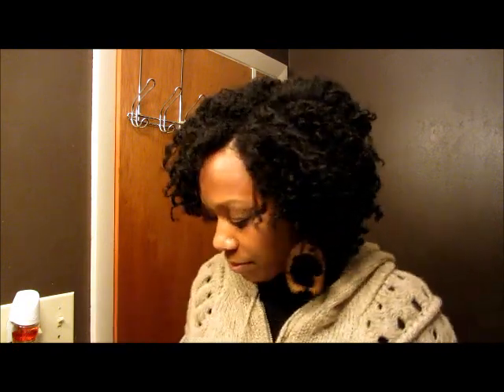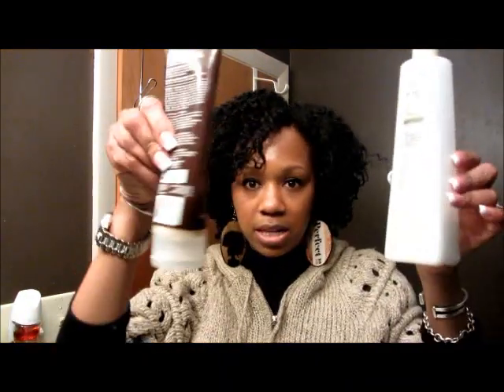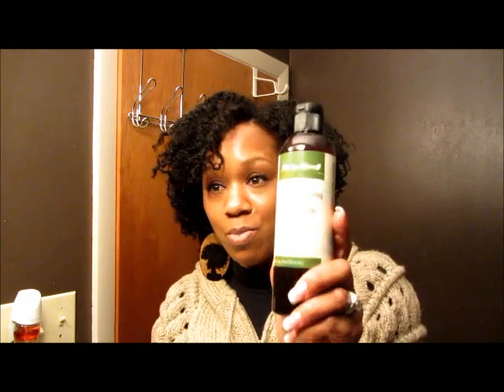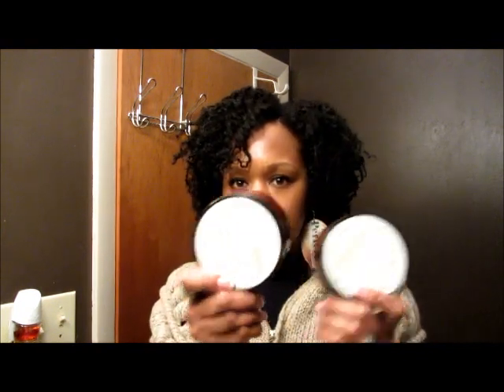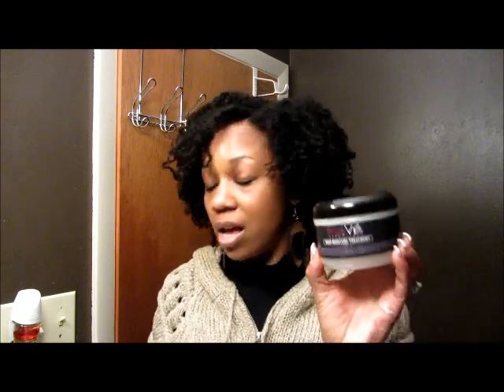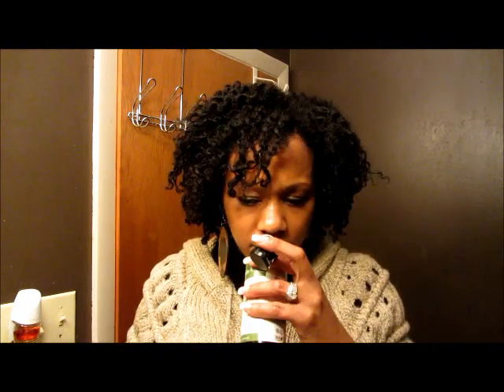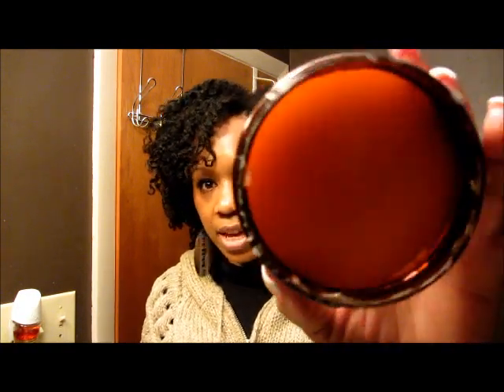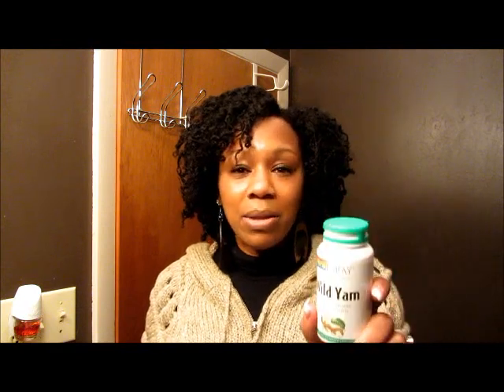HG Co-Wash & Deep Conditioners ~ 199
HG's and where you can find them

HG Co-Wash Conditioners:
Trader Joe's Nourish Spa( 16oz. $3.99)
Trader Joe's Tea Tree Tingle (16oz. $3.99)
Desert Essence Coconut Conditioner (8 oz. $5.09) or local health food store

Deep Conditioners
ReVe Deep Moisture Treatment(Strawberry Scent) (8 oz. /$15.00)
Jessicurl Deep Treatment (8 oz. $16.95)
b.a.s.k beauty Y.A.M. Nectar(8 oz. $20.00) and Cacao Bark( 8oz $20.00)
Aubrey Organics GPB Conditioner(11 oz. $8.19) or local health food store

Bonus product :)  Wild Yam Capsules by Solray
*please note if you decide to try these and they work out for you stick with the same BRAND.